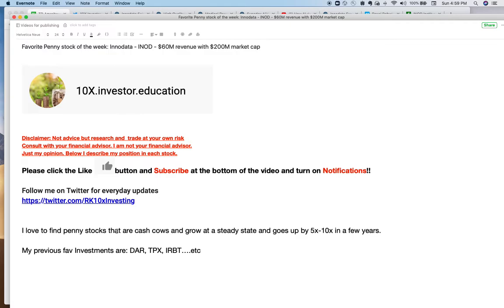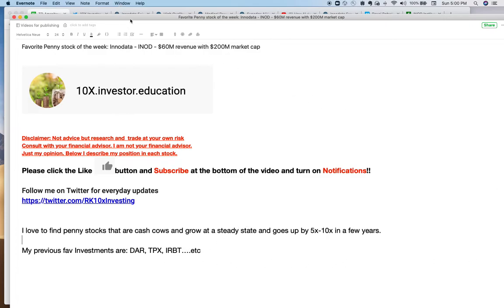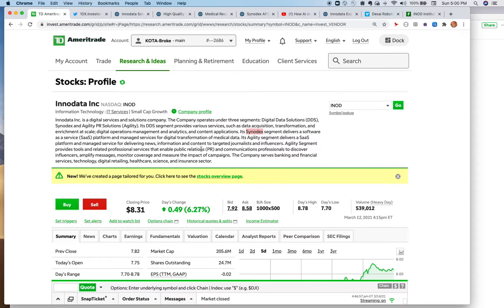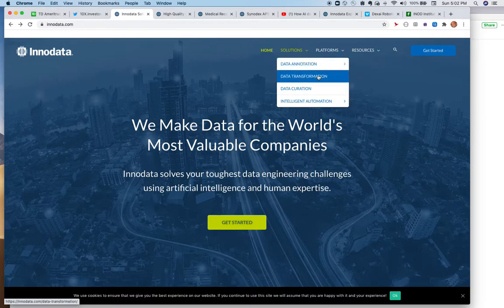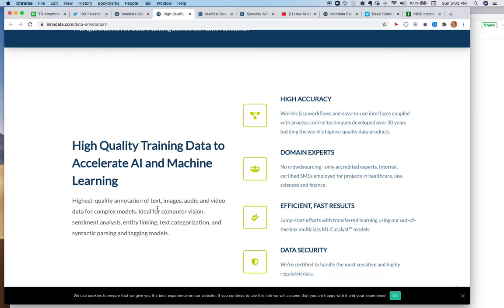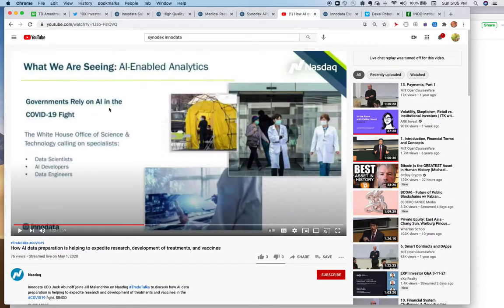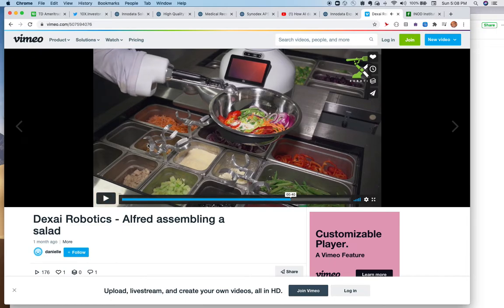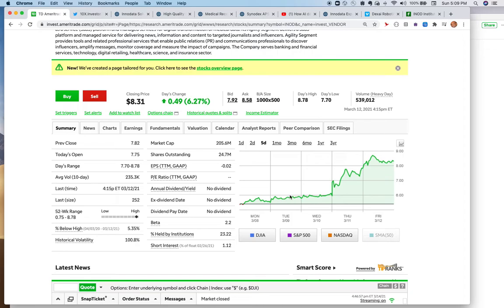Favorite Penny stock of the week: Innodata - INOD - $60M revenue with $200M market cap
Innodata Inc. is a digital services and solutions company. The Company operates under three segments: Digital Data Solutions (DDS), Synodex and Agility PR Solutions (Agility). Its DDS segment provides various services, such as data acquisition, transformation, and enrichment at scale; digital operations management and analytics, and content applications. Its Synodex segment delivers a software as a service (SaaS) platform and managed services for digital transformation of medical data. Its Agility segment delivers a SaaS platform and managed service for delivering news, information and content to targeted journalists and influencers. Agility Segment provides tools and related professional services that enable public relations (PR) and communications professionals to discover influencers, amplify messages, monitor coverage and measure the impact of campaigns. The Company serves banking and financial services, technology, digital retailing, healthcare, science, and insurance sector.

I love to find penny stocks that are cash cows and grow at a steady state and goes up by 5x-10x in a few years.

My previous fav Investments are: DAR, TPX, IRBT….etc

Consult with your financial advisor. I am not your financial advisor.
Just my opinion. Below I describe my position in each stock.